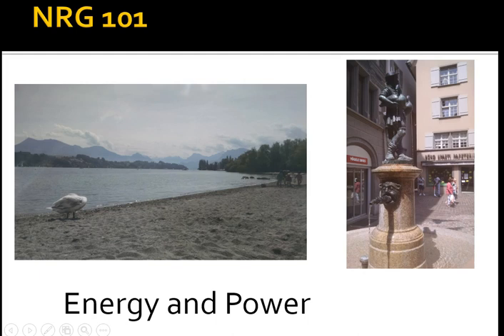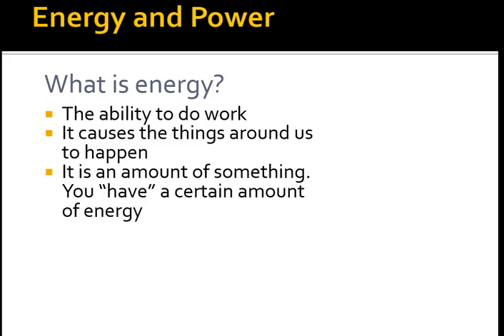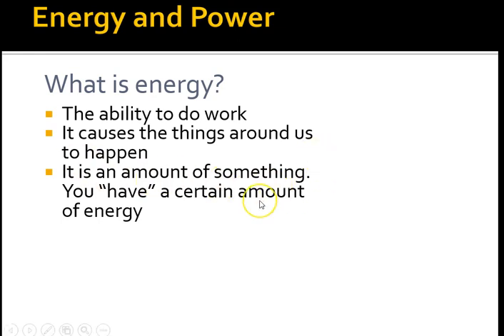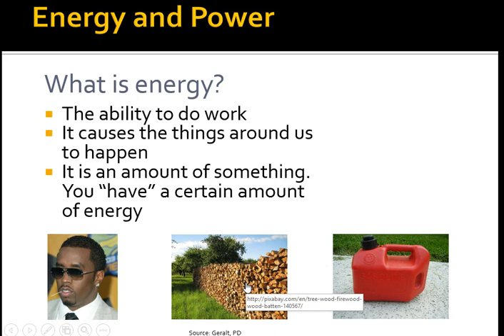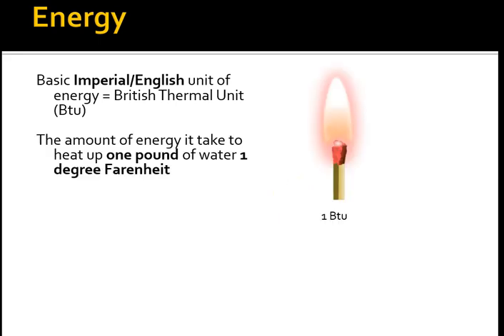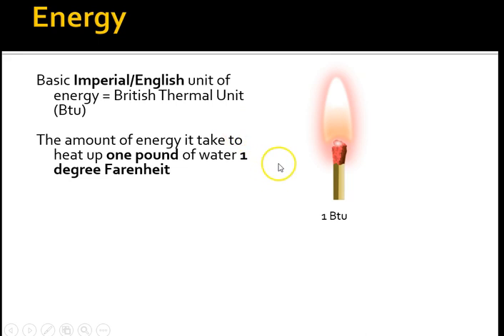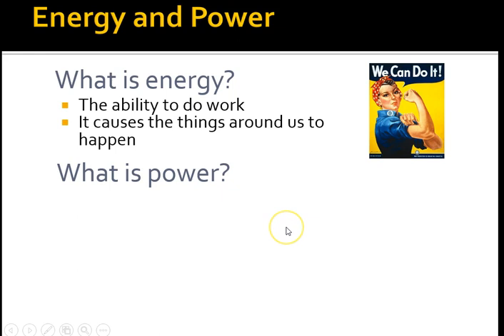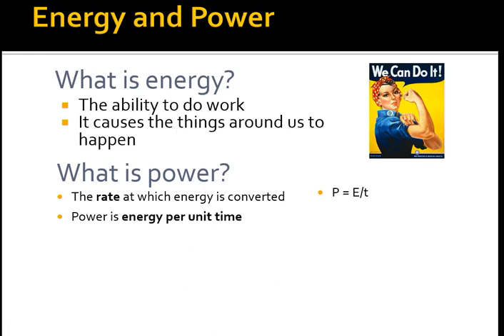NRG 101 Energy and Power